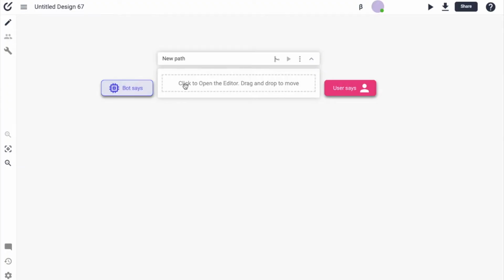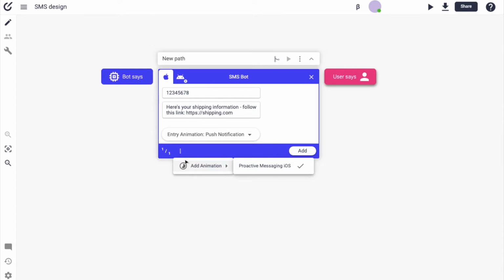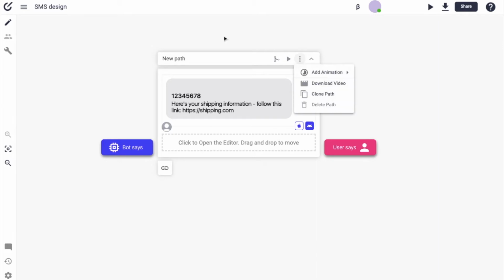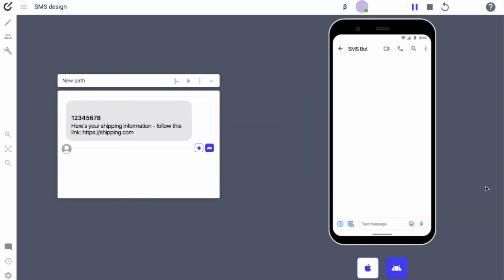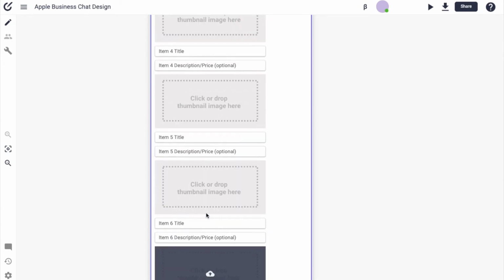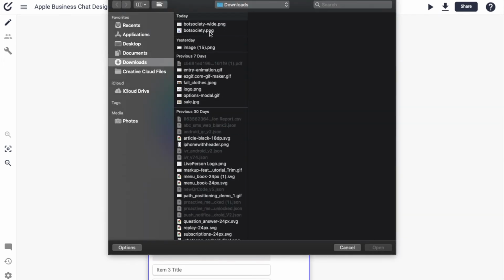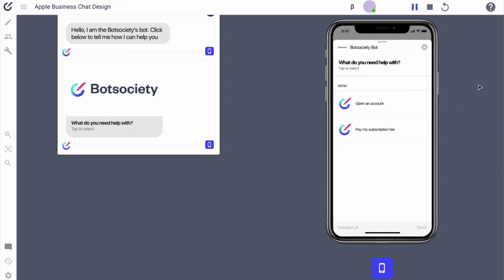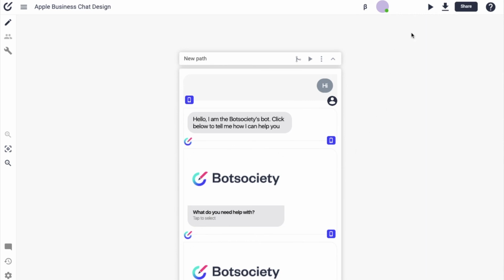How to use animations (Botsociety Tutorial)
A useful new update we added. You can use animations in the following presets: SMS, WhatsApp, Apple Business Chat, and Facebook Messenger.

The animations are attached to messages and can be seen when you preview your design. Among the added animations is the entry animation, "Push Notification." Curious about what entry animations are? They are the entry points to the bot-user interaction, such as receiving a push notification. To use the push notification entry animation, add a message from the bot called “Push Notification” and fill out the fields. Then drag and drop the message to the top of your path.

Other animations include Apple Business Chat animations, such as Apple Pay, List Picker, Time Picker, and more. These animations are attached by default on these message types, but you’re able to deactivate them or change the active animation through the animations residual menu.